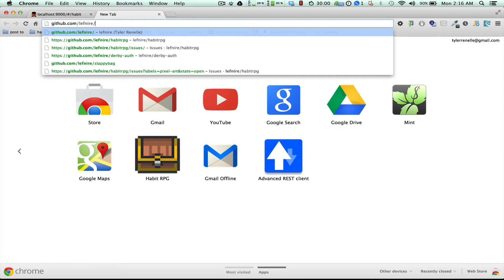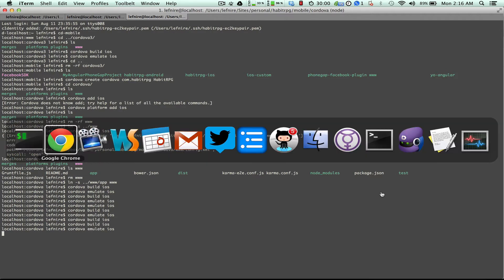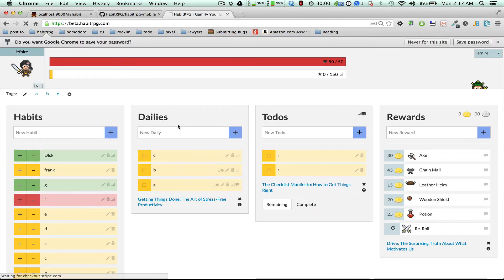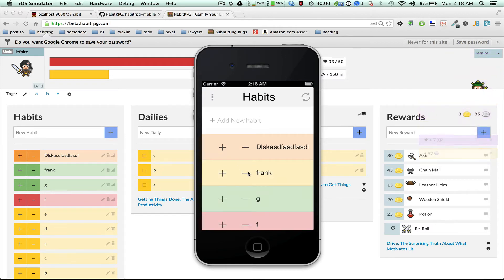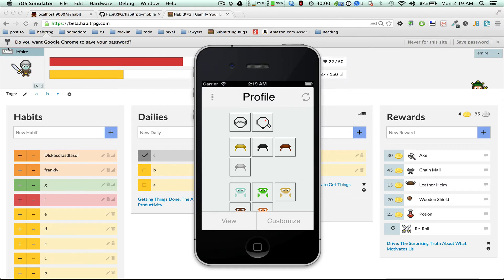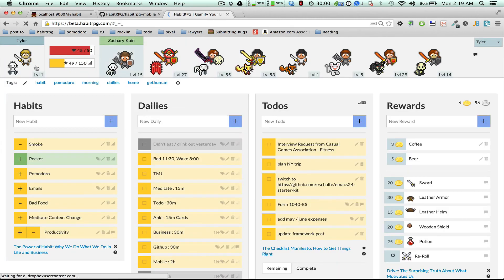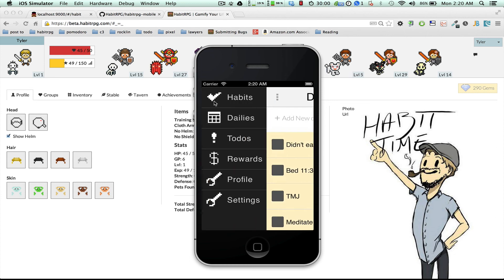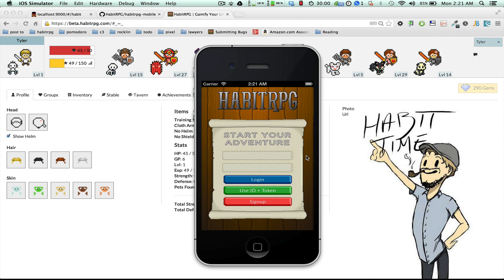HabitRPG Mobile Preview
Preview of Habit Mobile on iOS emulator